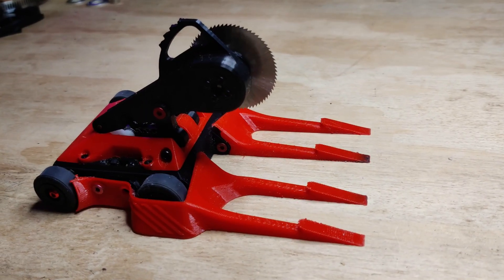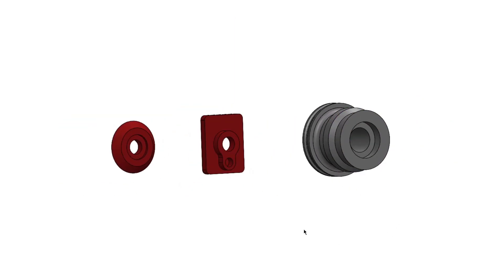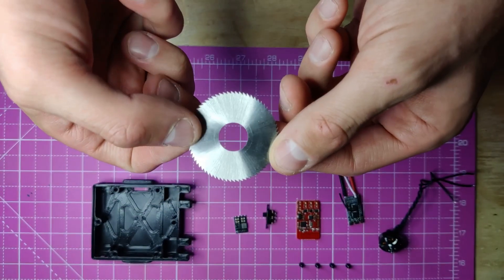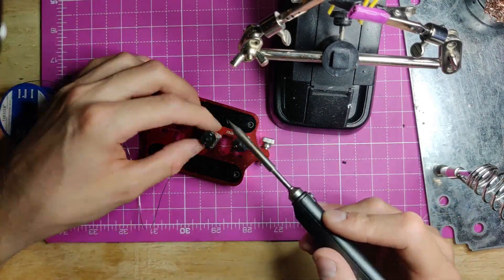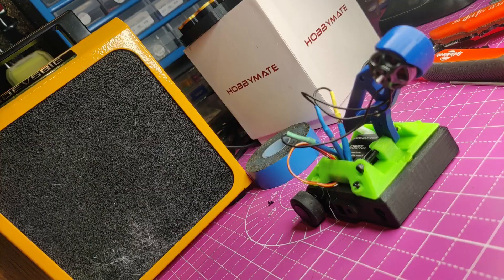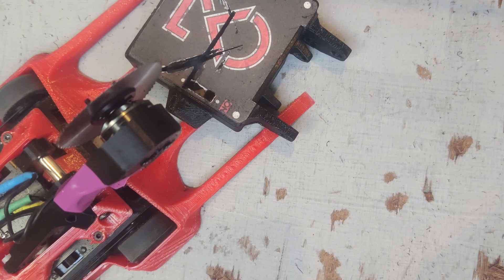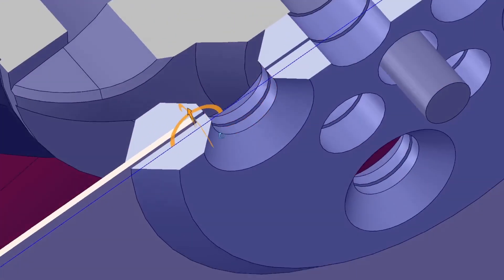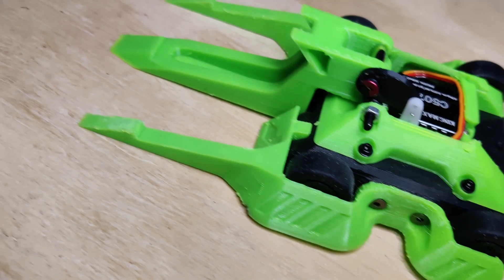Baby Metal my 150g four-bar saw combat robot build!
This video documents the build process and some of the design process for my 150g UK Antweight (US Fairyweight) combat robot Baby Metal.

Inspired by the Grandfather of saw-bots RobotWars house robot, Dead Metal!